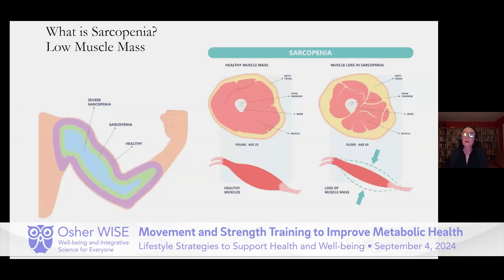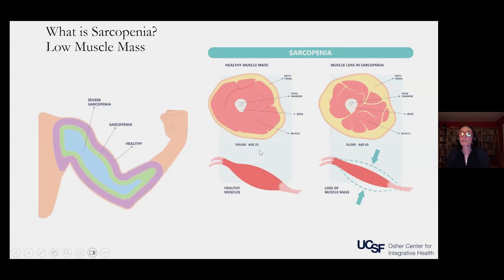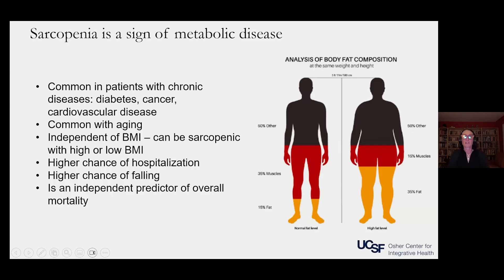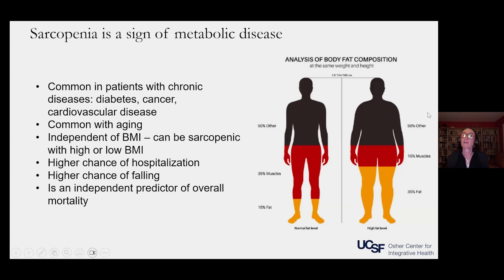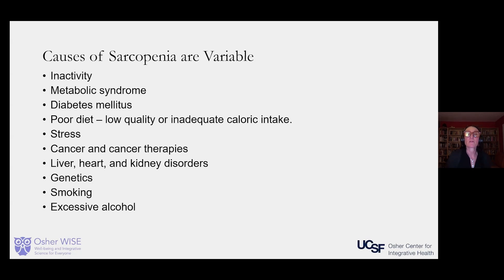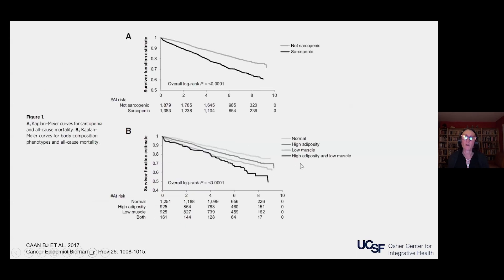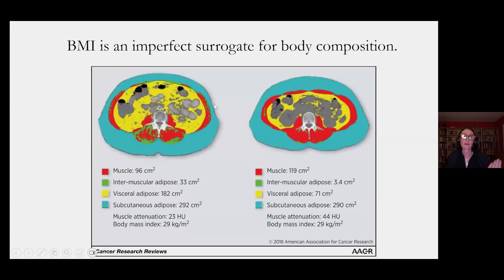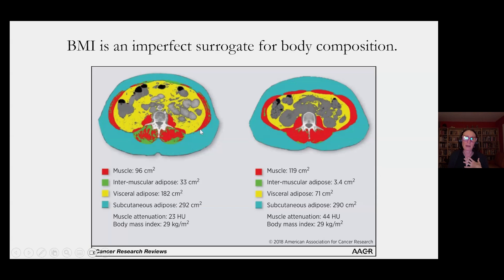Sarcopenia: What You Need To Know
The risk for many chronic diseases is directly linked to metabolic changes in the body and loss of muscle mass often associated with aging. In this program, Dr. Natalie Marshall focuses on sarcopenia, low muscle mass, and the importance of strength training and body composition to improve metabolic fitness. [Show ID: 40684]

0:00 What Is Sarcopenia?
1:30 A Sign of Metabolic Disease
2:44 Causes of Sarcopenia
3:13 In Cancer Patients
4:38 BMI is Imperfect
5:41 Quality of Muscle
7:11 How To Increase Muscle Mass

More videos from: Osher WISE: Well-being and Integrative Science for Everyone